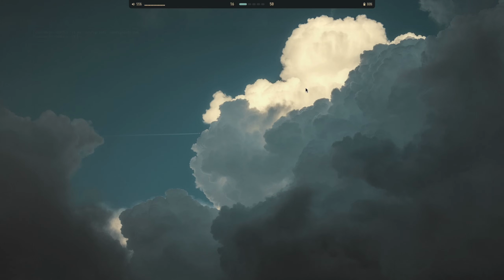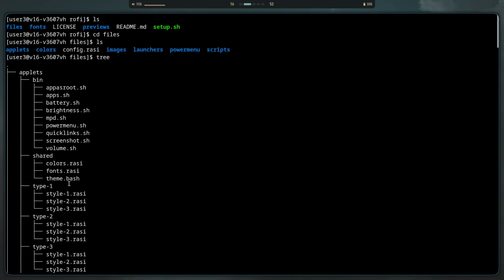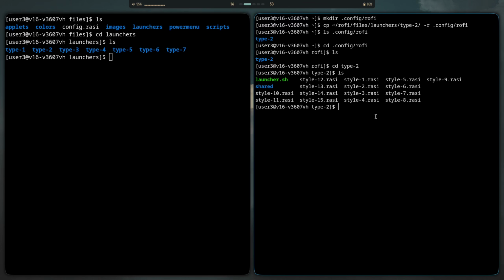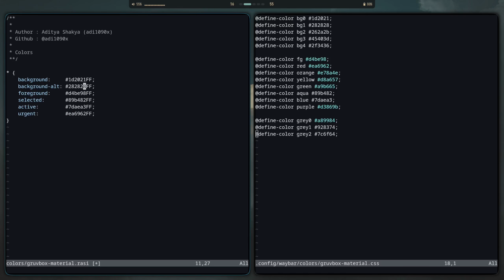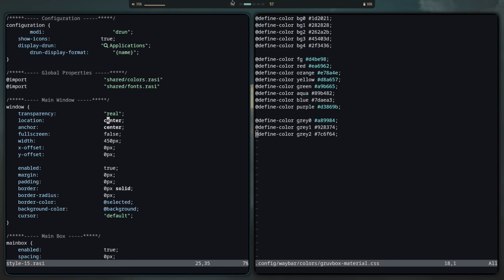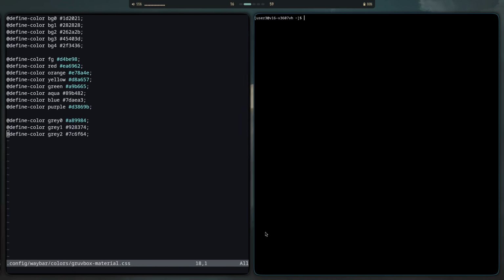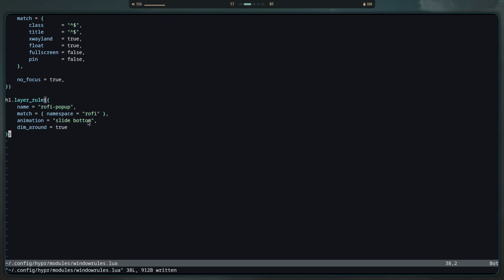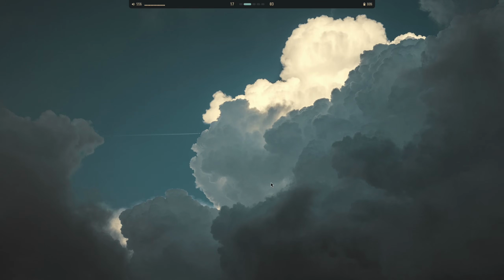How to Rice Hyprland in Lua (Part 3) | Rofi